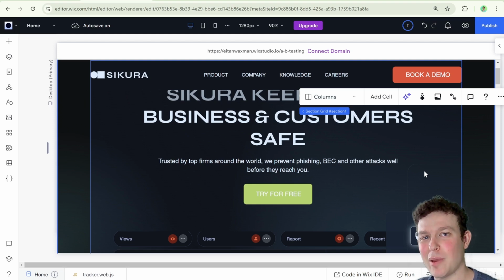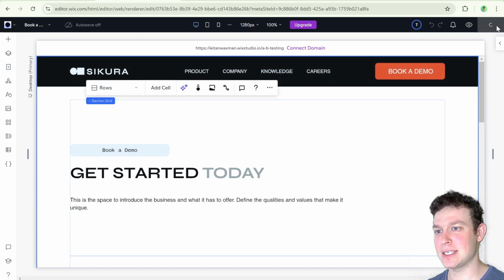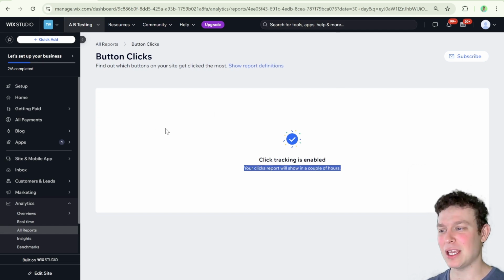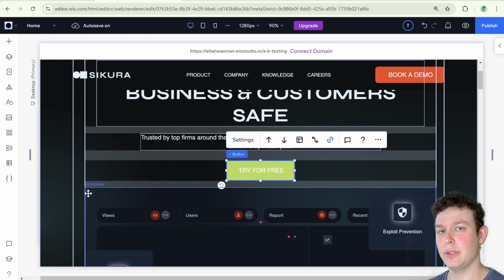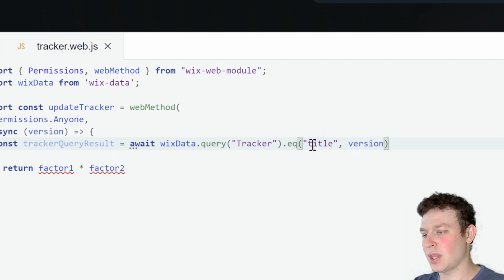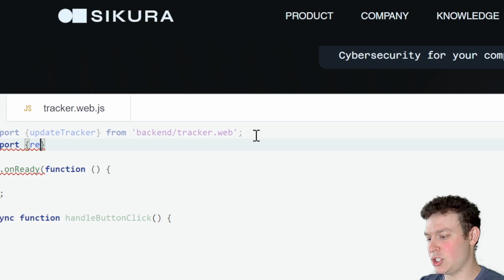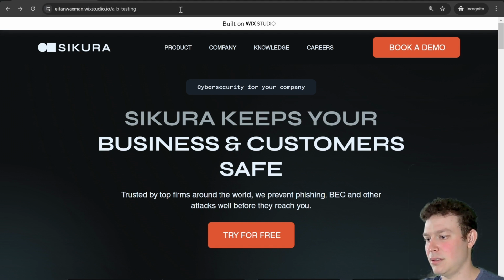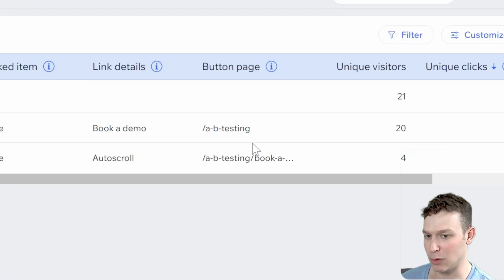How to Improve your Site with A/B Experiments on Wix (no external tools)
In this video, I’ll walk you through how to run A/B tests on your Wix website using two different methods—no-code and Velo-powered approaches. Whether you’re optimizing landing pages or experimenting with site performance, this video will help you track conversions, analyze visitor behavior, and make data-driven decisions without relying on third-party tools.

⏱️*Timestamps*
00:00 – What is A/B Testing?
01:07 – Planning an A/B Test
03:43 – Method 1: A/B Testing with Duplicate Landing Pages
07:55 – Tracking Conversions via Wix Forms
10:44 – Using Wix Button Click Analytics
13:30 – Method 2: A/B Testing via Wix Site Versioning
18:16 – Tracking Button Clicks with Velo Code
26:00 – Testing and Verifying Split Exposure
40:00 – Final Thoughts and Recap